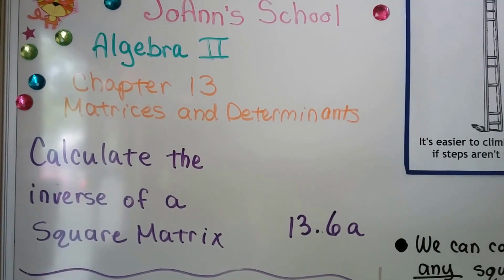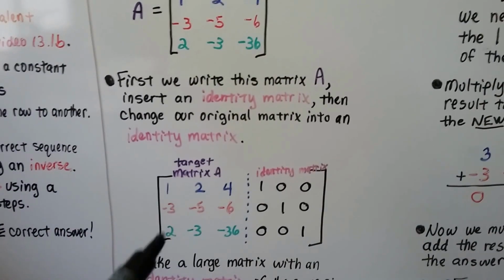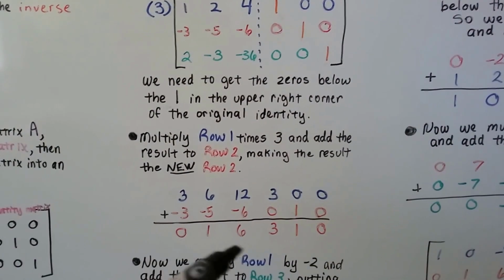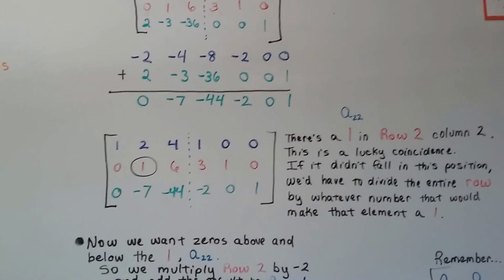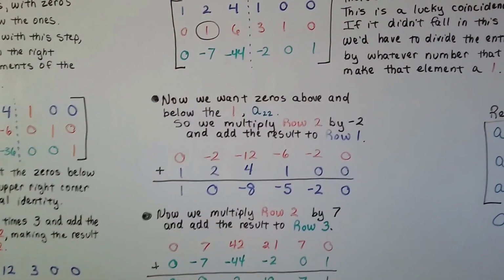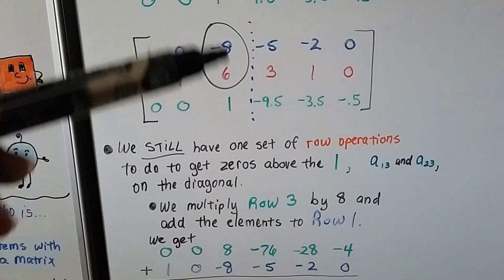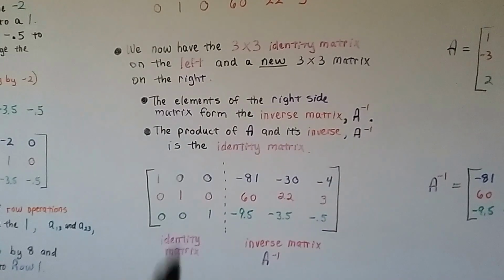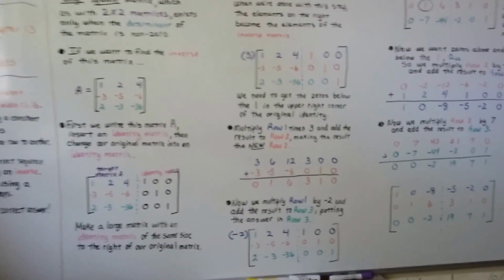Algebra II 13.6a, Calculate the Inverse of a Square Matrix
How to find the inverse of a square matrix by inserting an identity matrix, then performing row-operations.